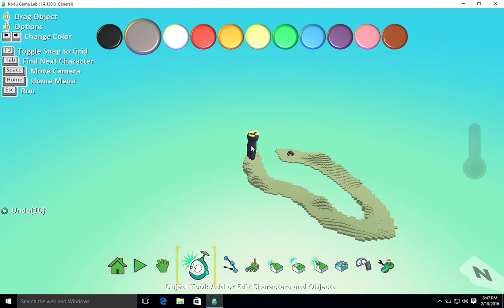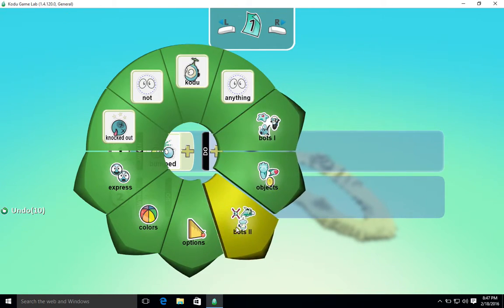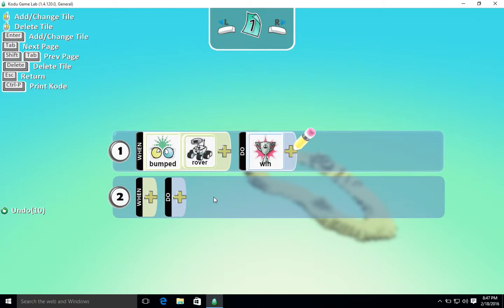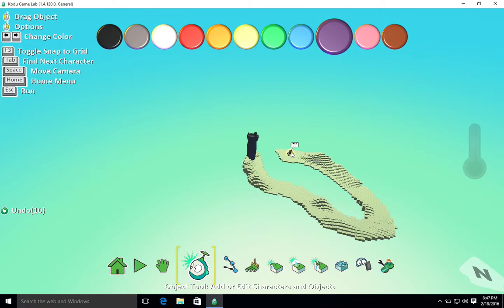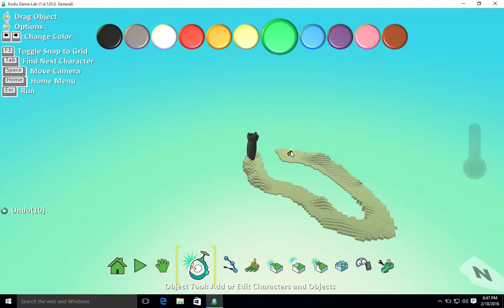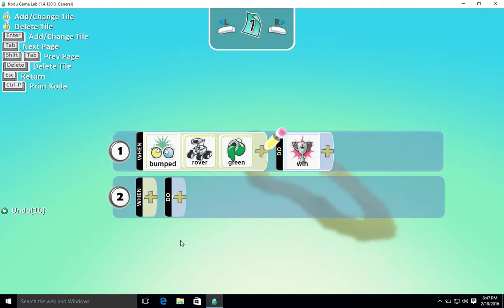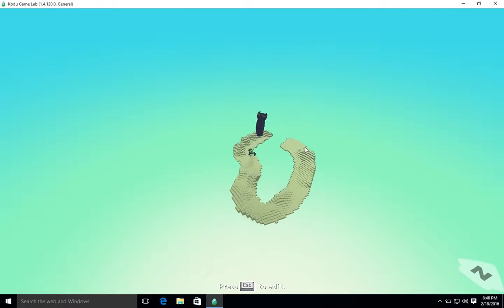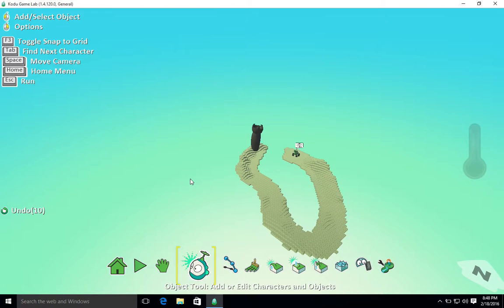Kodu Game Lab - Winning a Game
How to program an object to create a method of winning your game